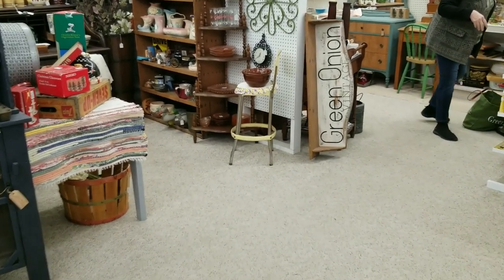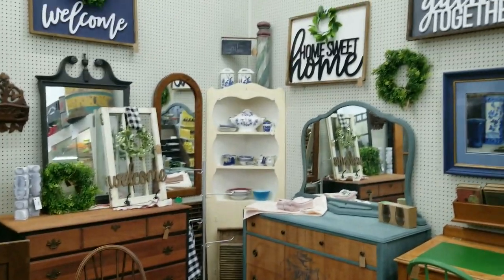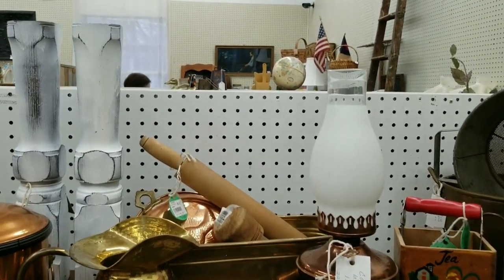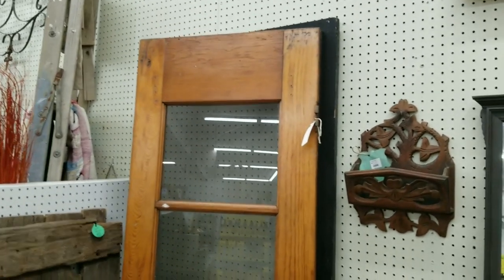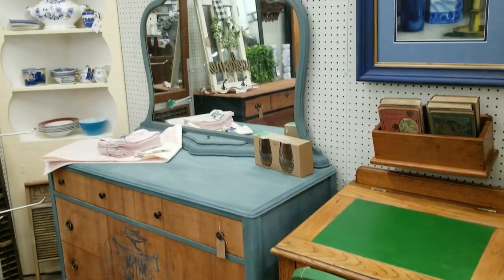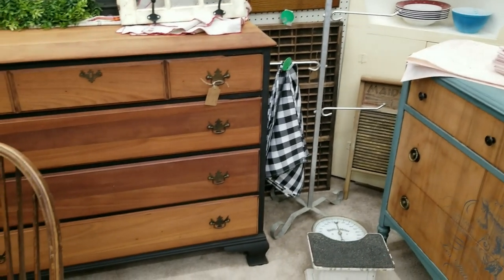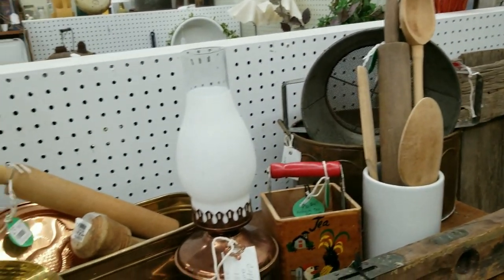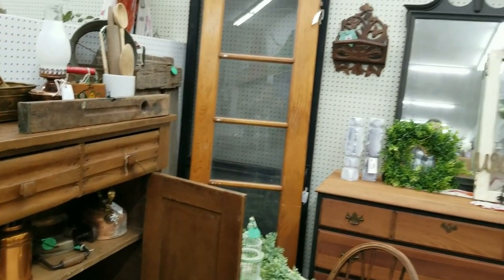FEBRUARY 2021 ANTIQUE STORE TOUR | THRIFT SHOP WITH ME | ANTIQUE BOOTH TOUR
We opened a new antique booth!  Tour my second antique store location---this is definitely a preview of things to come.  We hope to add more inventory for Spring VERY soon and we have a product we'd like to start distributing---more details to come soon!

New Green Onion Vintage Booth Location:
Third Street Market, Greenville, IL